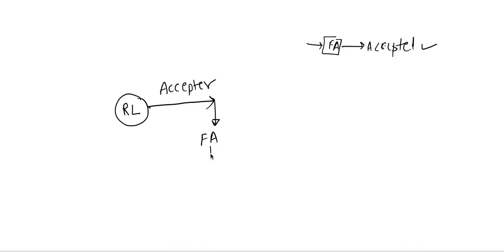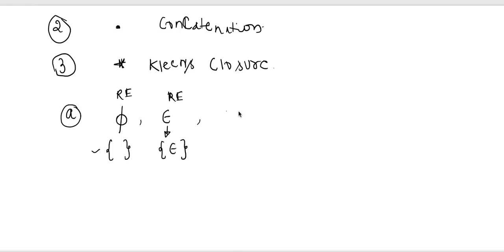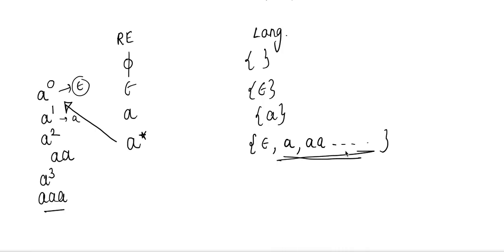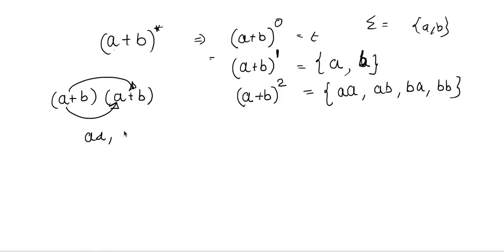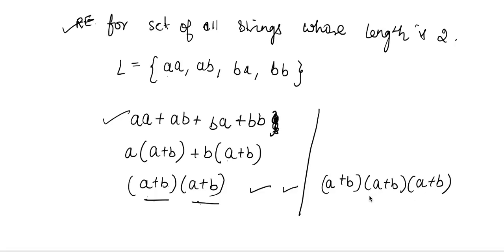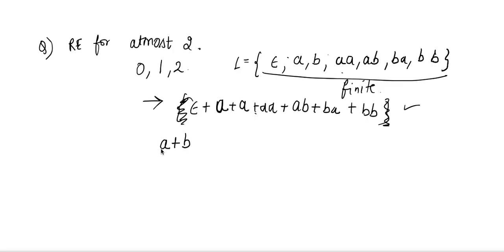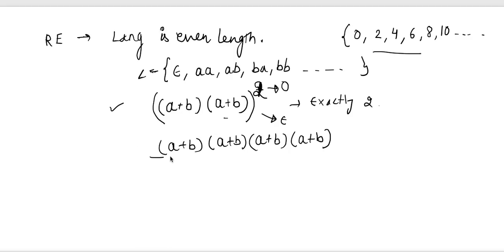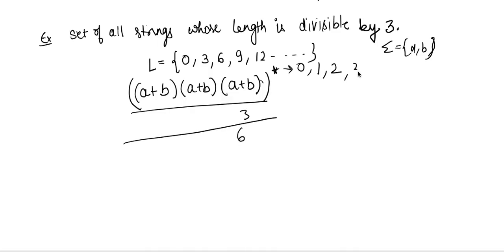Regular Expression 1